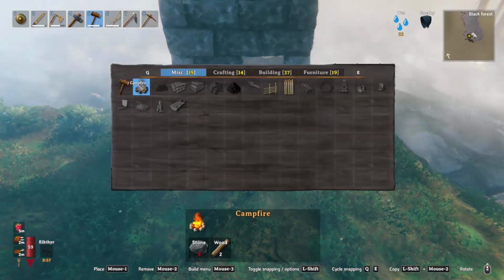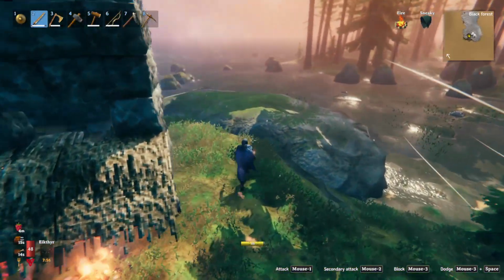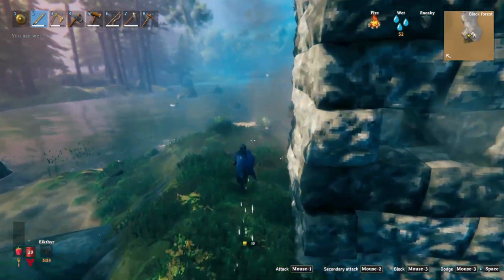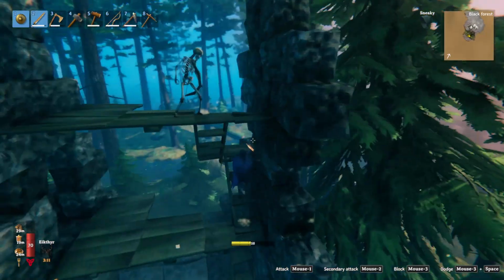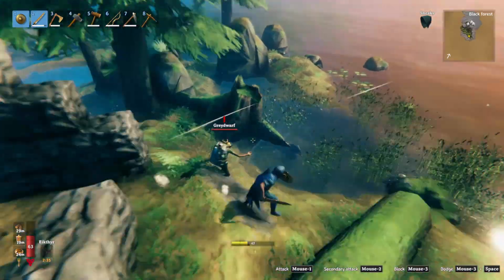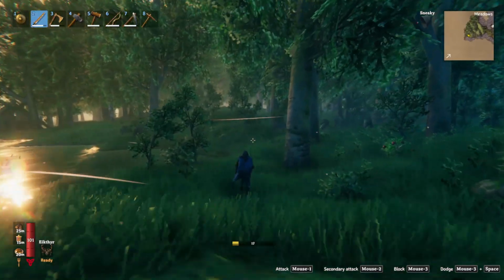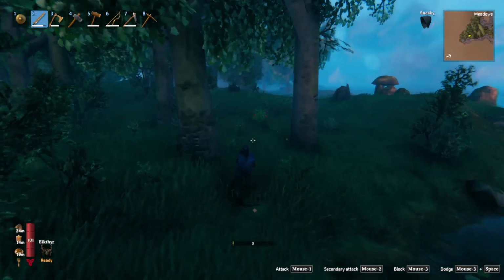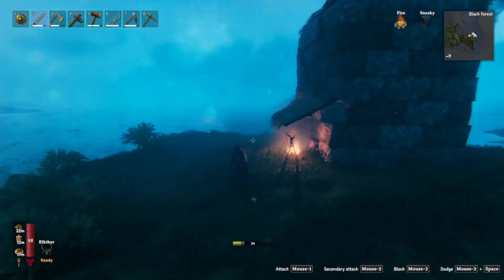Let's Play Valheim, with BonBonB - Day 136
This magnificent Viking inspired survival/builder game has captured my heart. Join me on this solo playthrough, one in-game day each real life day.

Game: Valheim